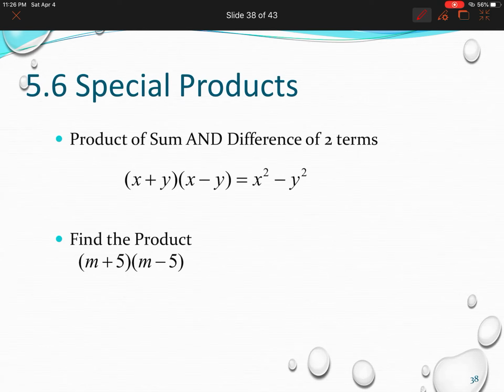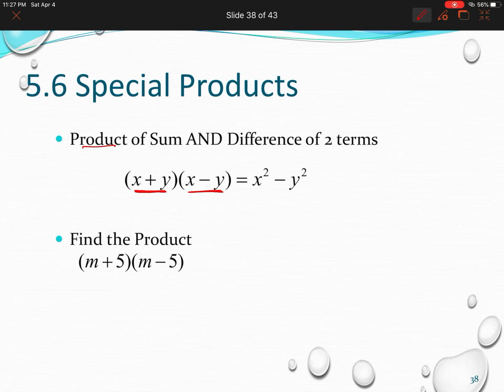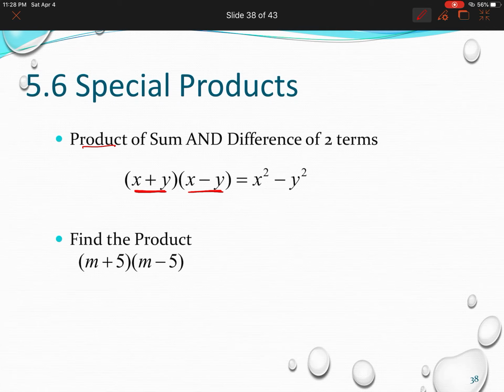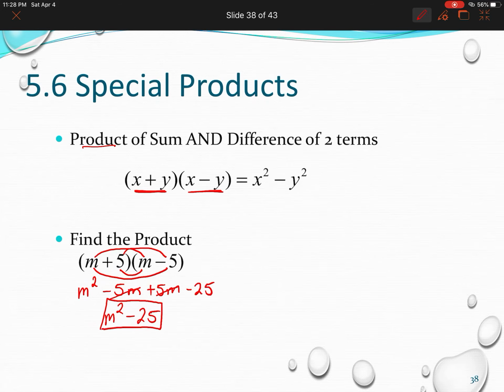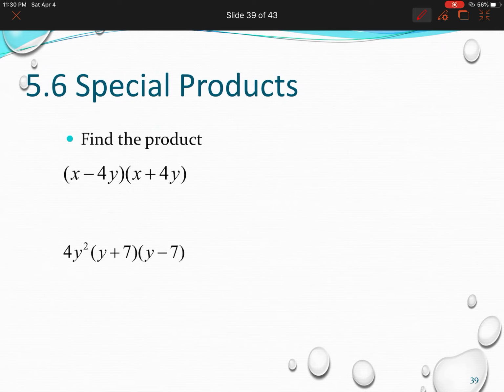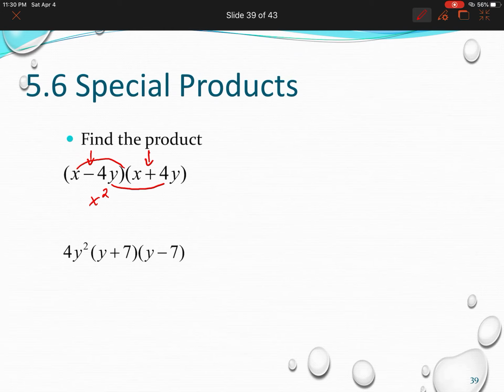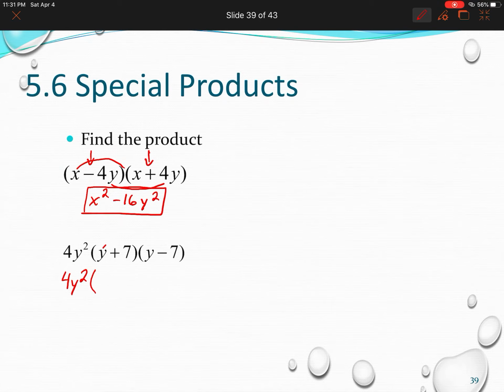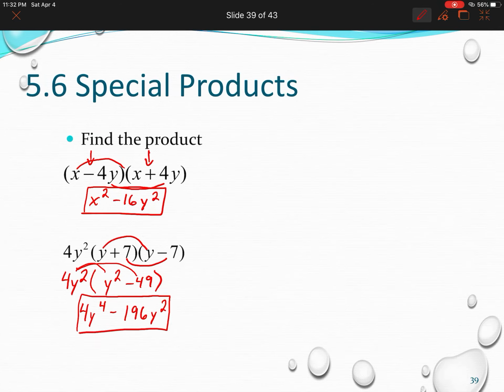April 5, 2020